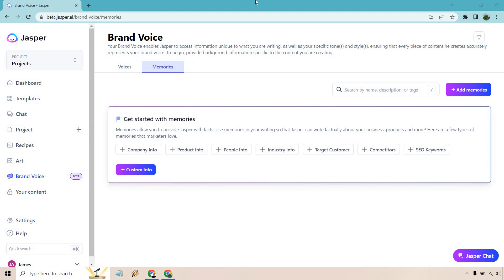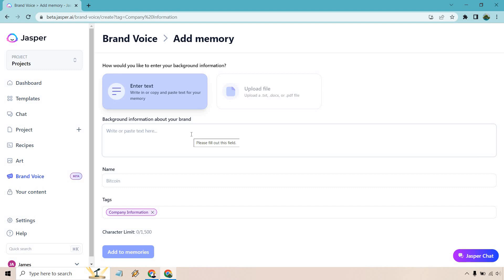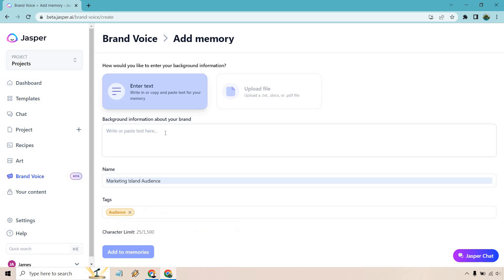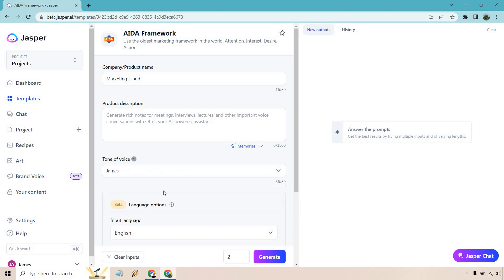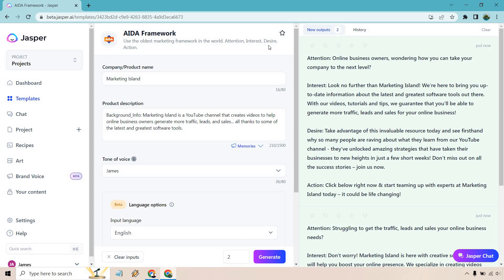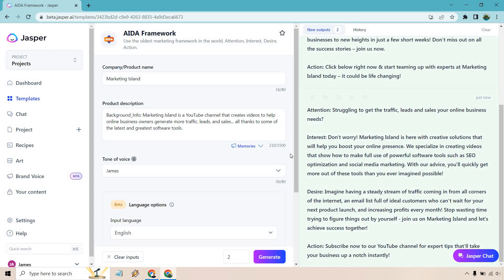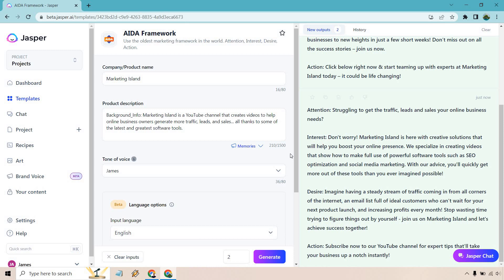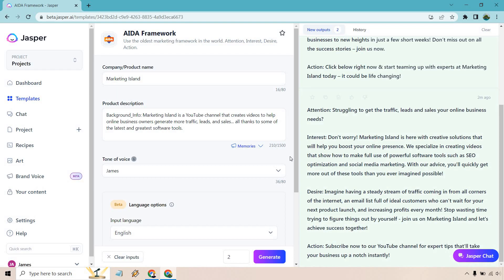Jasper.ai Memories (New Feature Overview & Example)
Jasper.ai Memories Video

Welcome to my Jasper.ai memories tutorial video. Here I am going to be talking about the new memory feature, as well as showing you how to edit and update it, and then lastly, show you some examples using it.